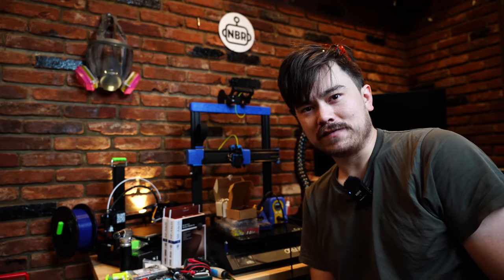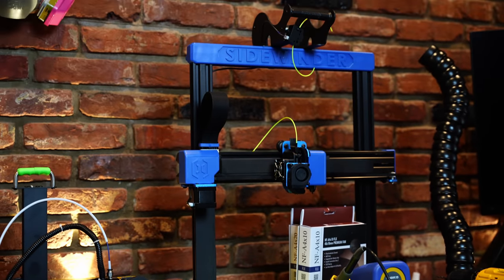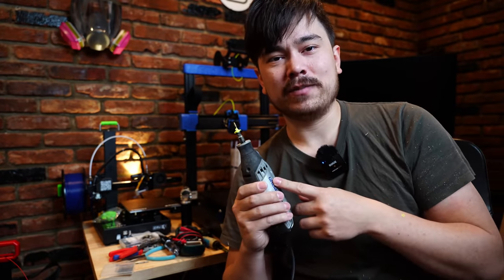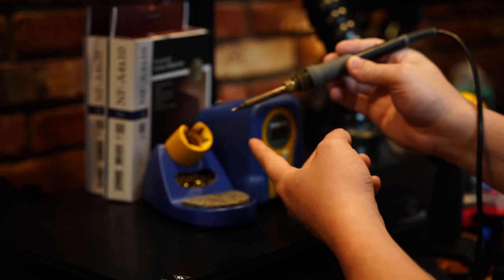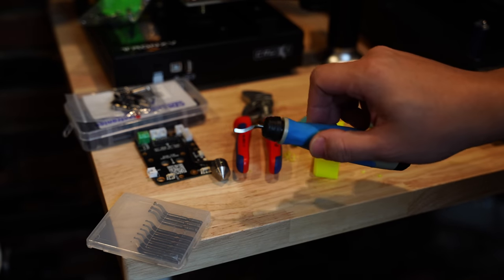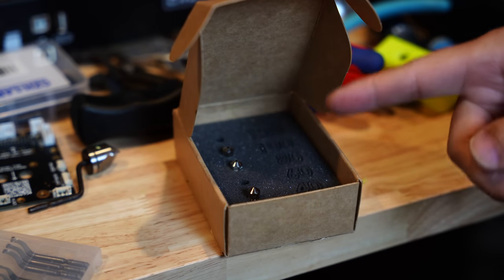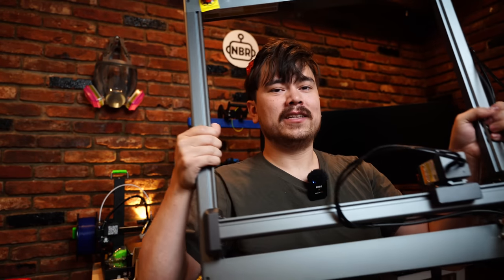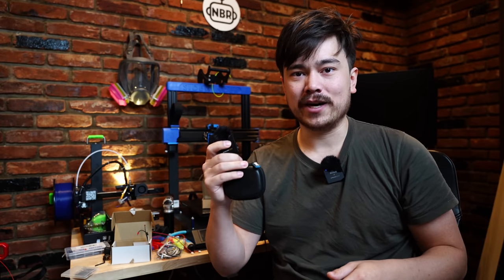2022 HOLIDAY BUYER'S GUIDE FOR 3D PRINTING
Best 3D Printers: (0:00)
Ender 2 Pro (Amazon)
Ender 2 Pro (Creality Store, BEST PRICE) -
Tronxy Crux (Amazon)
***Artillery Sidewinder X2 (BEST PRICE, GeekBuying)***
Artillery Sidewinder X2 (Amazon)

A bunch of links for Ender 5 S1 and Ender 3 S1.
Creality Ender 5 S1 (Amazon)

Best Tools for 3D Printers: (6:26)
Dremel 3000
Cheap Multimeter
Fluke Multimeter
Soldering Iron
Knipex Kobra Pliers 6"
Knipex Kobra Water Pipe Pliers Set
Knipex Wrench Pliers 6"
Knipex Wrench Pliers Set
Weller Sub Miniature Needle Nose Pliers
Weller Xcelite Thin Fine Point Needle Nose Pliers
Knipex Long Nose Pliers

3D Printer Upgrades: (20:29)
All-Metal Heatbreak (Ender 3)
All-Metal Heatbreak (Ender 3 S1)
Noctua NF-A4x20
Noctua NF-A4x10 FLX
5015 24v Part Cooling Fan

Safety:
Levoit HEPA Air Filter
3M Full Face Respirator

YouTube Gear: (32:42)
Camera - Sony A7IV
Lens - Sigma 24-70 F/2.8
Microphone - Rode Video Mic Go II
Video Tripod
QR Plate of my dreams
Video Light

Video Camera I would buy if starting from scratch today:
Camera - Sony FX30 APS-C Cinema Line
Cheaper Camera - Sony APS-C
Lens - Tamron 18-300 F/3.5-6.3
4K60 Camera on a budget

Macbook Pro 16” M1 Chip
Macbook Air M1 Chip (Less Features but Cheaper, Smaller, and Lighter)
2TB External SSD Samsung T7 Shield
256 GB SD Card
Thermal Camera (This appears to be a better alternative to the FLIR Pro LT)

Polyterra PLA (Good Selection of materials and colors)

Season's Greetings: (40:20)